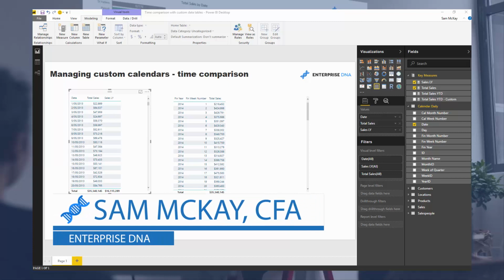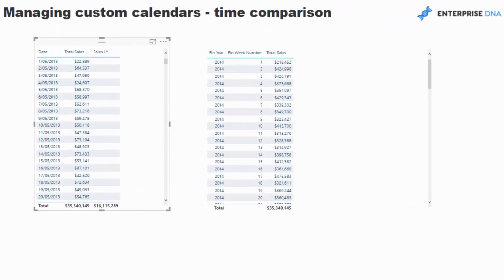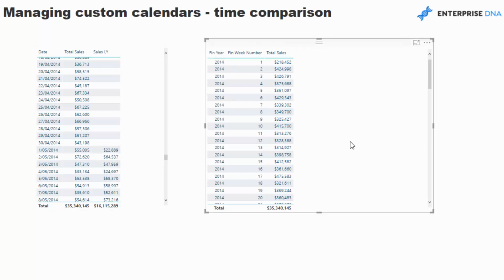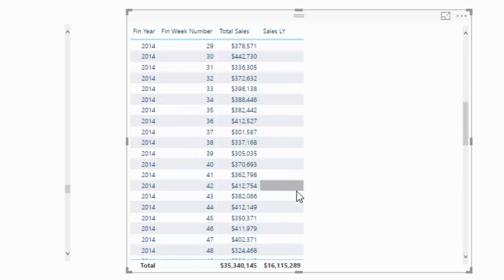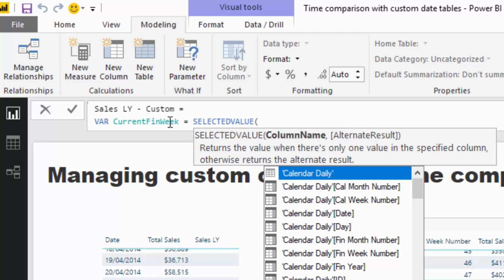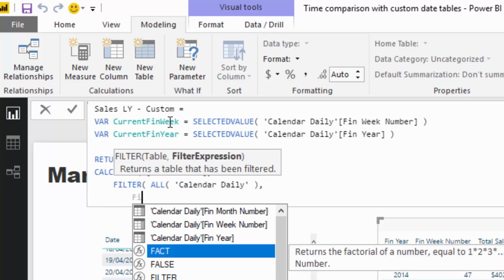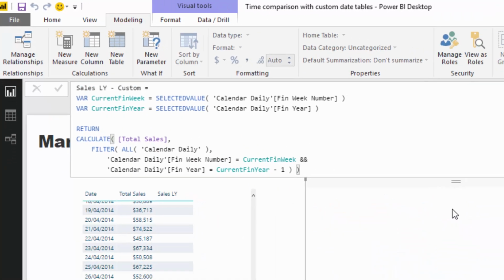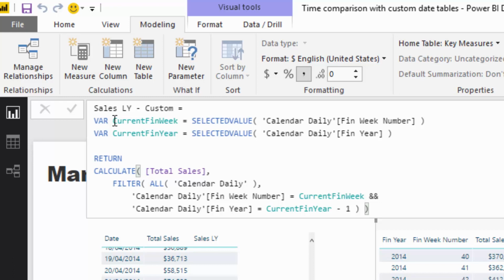Compare Time Periods With Non Standard Date Tables - DAX & Power BI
Many have been asking for an example of this type of analysis so here it is. I show how with non-standard date table you can still complete time comparison analysis just not with the standard time intelligence functions.

Video Details
0:18 - Introduction
1:40 - Time Intelligence For Custom Calendars
3:37 - Time Comparison Analysis For Custom Calendar
6:44 - Conclusion

Related Links
The DATEADD Function: The Best And Most Versatile Time Intelligence Function in Power BI

Related Support Forums
Last Year Dates Filter On Sales Data
Calculate Static Timeframes - Last Week, Last 4 Weeks, Last 52 Weeks over Prior Year - Customer Calendar, Power BI